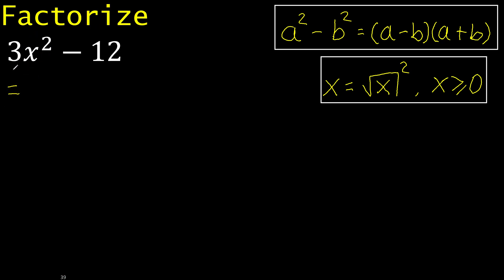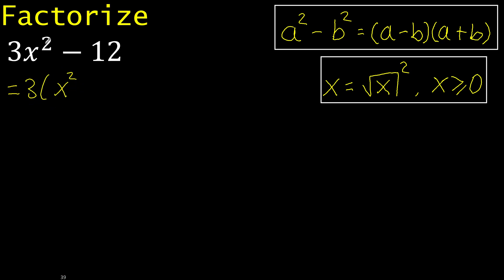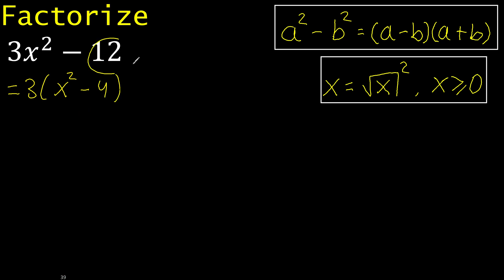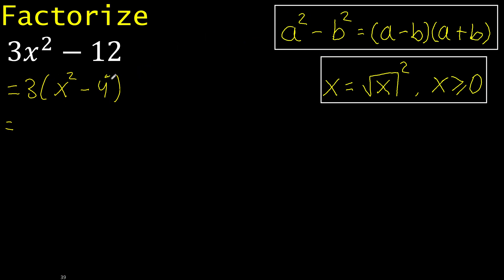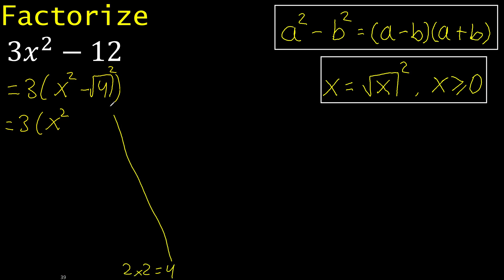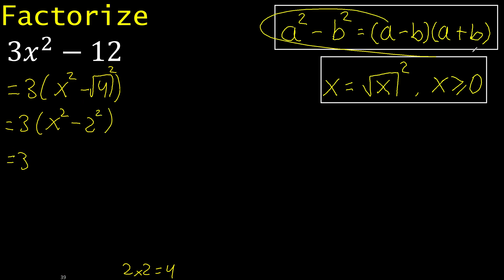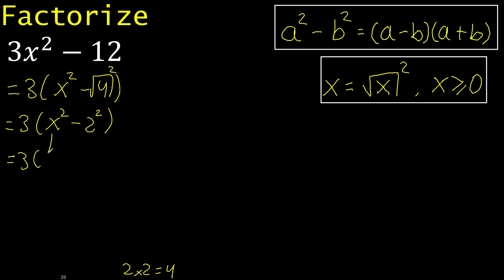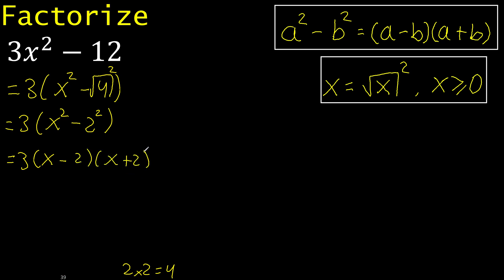Factoring 3x^2-12 , quadratic factoring by difference of squares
factor using difference of squares
how to factor
Factoring
solved factorization exercises
factorization examples
how to factor
what is factorization
factorization methods
types of factorization
factorization techniques
How to know which factorization method to use
What factorization method to use?
prime factors that the expression has m316